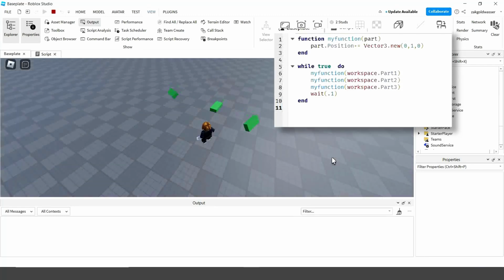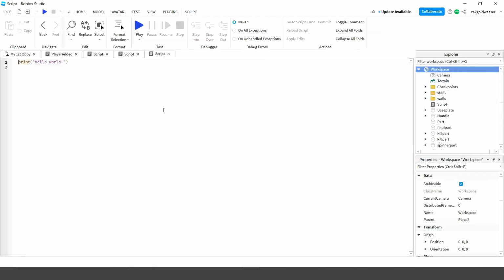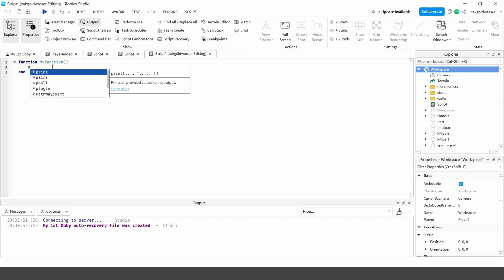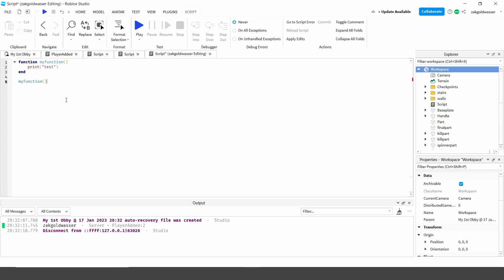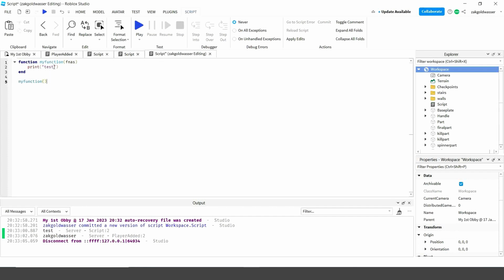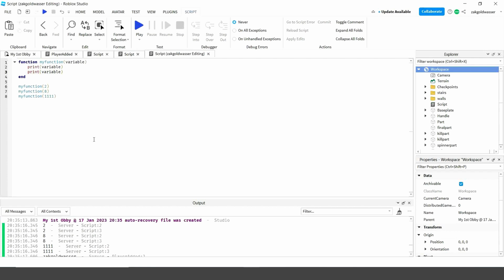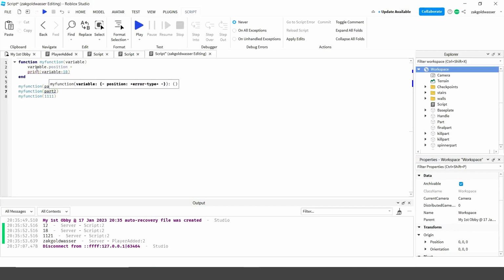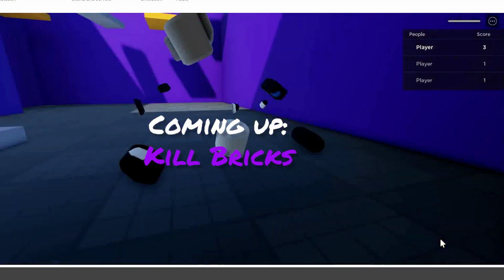8: Speedrun Roblox Studio! Functions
In this tutorial, we'll be diving into the world of functions in Roblox Studio. Functions are a key building block in programming, allowing you to organize and reuse your code, making it more efficient and readable. We'll guide you through the process of creating and using functions in your code, making it easy to understand and fun to learn. By the end of the video, you'll have a solid understanding of how functions work and be able to use them to create more dynamic and interactive game elements.

Functions are an essential tool that you will use throughout your coding journey, not just in Roblox Studio, but in any programming language. They allow you to break down complex tasks into small manageable chunks and use them multiple times throughout your code, making it easier to read, debug, and maintain.

So, don't be afraid to dive in and start experimenting with functions, they'll be a key building block in your coding journey. Remember, the more you practice, the better you'll get. Keep learning, keep experimenting and have fun!